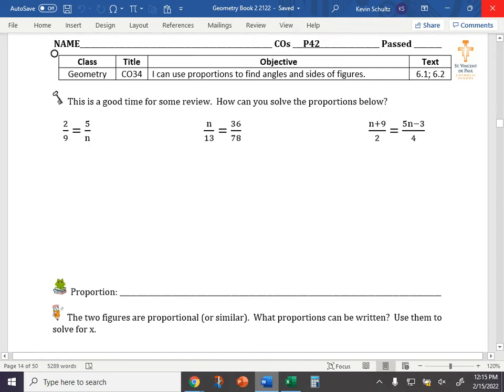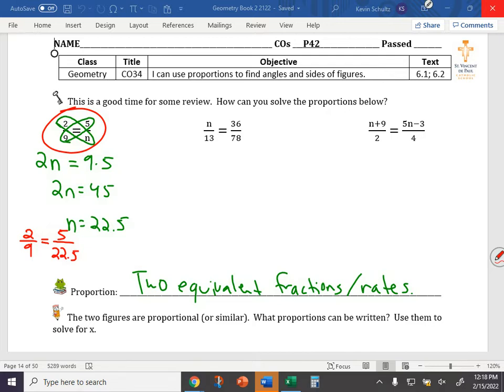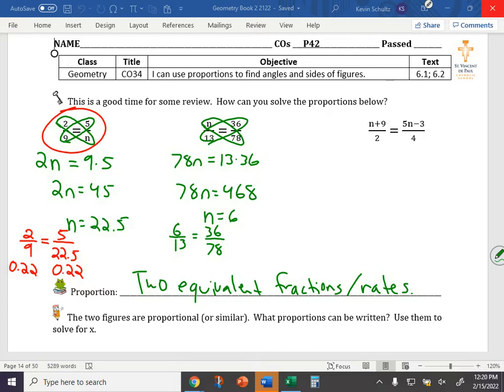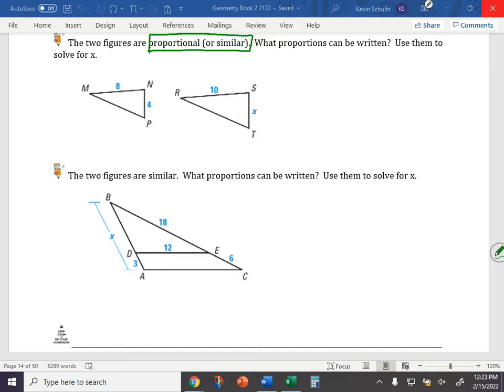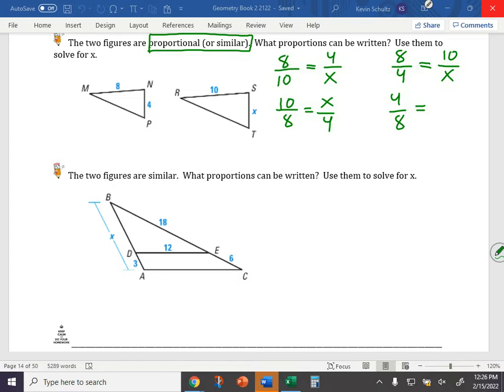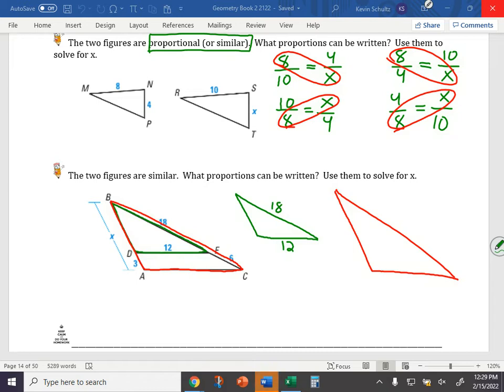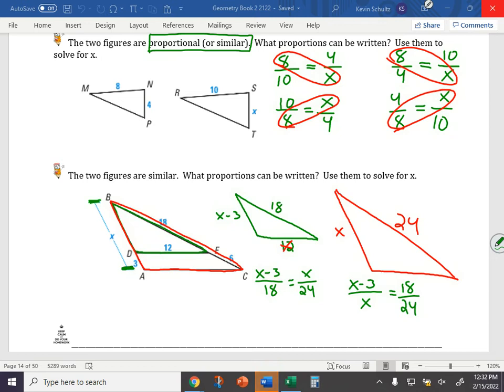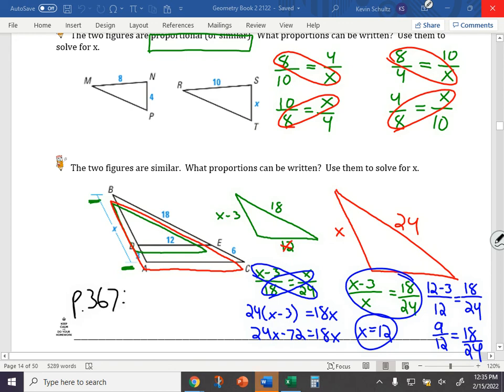Geometry 2/15 CO34...Using Proportions with Similar Figures